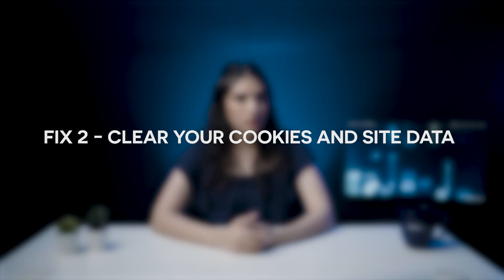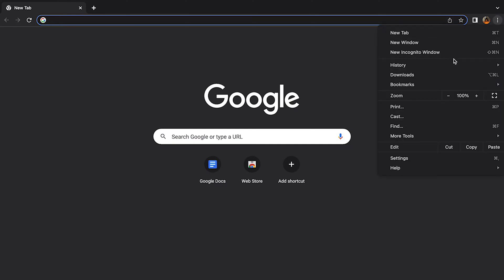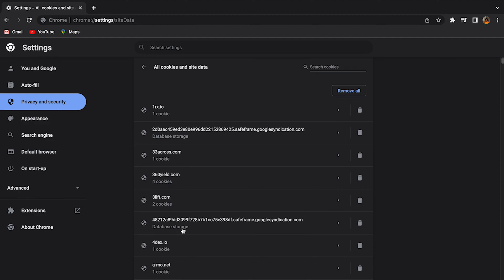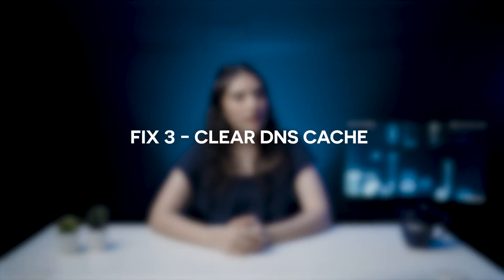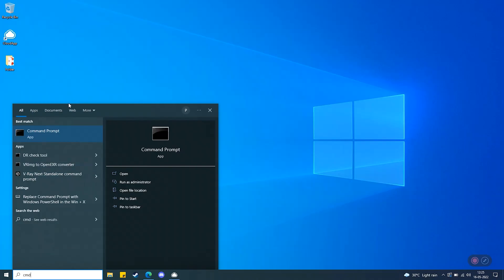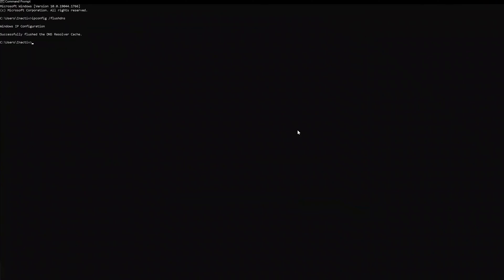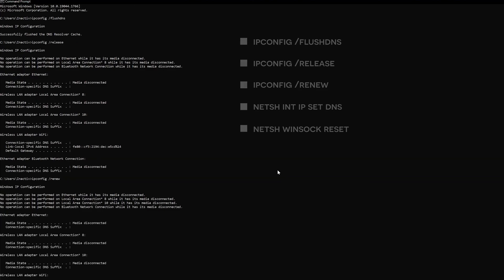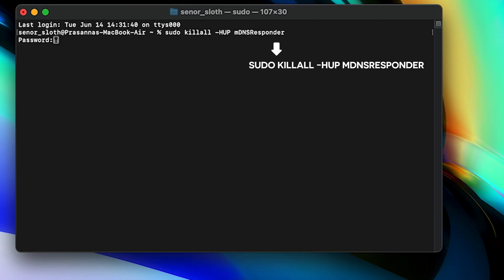How to quickly fix 400 Bad Request Error on Chrome, Windows and Mac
Learn from security experts -  What is the 400 Bad Request Error, what causes it and how to quickly fix it for FREE.

⭐ MalCare offers a free firewall & malware scanner, with a paid one-click malware removal and many other security features to give you complete peace of mind that your sites stay safe.

⭐ We also have a backup plugin called BlogVault that offers one-click staging, bulletproof backups, one-click updates, migrations & many other features to help you maintain & improve your business websites.

00:00 - Intro
00:19 - Ch 1) What is the 400 Bad Request Error
00:34 - Ch 2) How to fix 400 Bad Request Error
00:41 - 1) Check the site URL
00:55 - 2) Clear your cookies and site data
01:35 - 3) Clear DNS cache
01:51 - a) How to clear DNS cache on Windows
02:14 - b) How to clear DNS cache on Mac